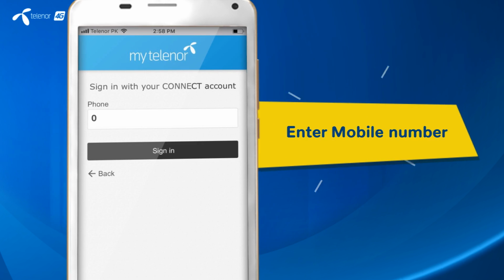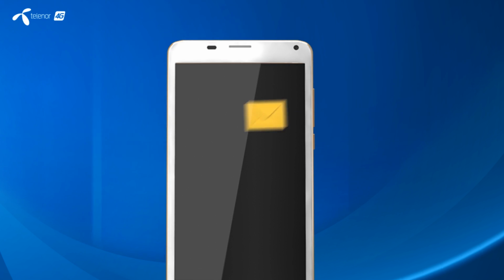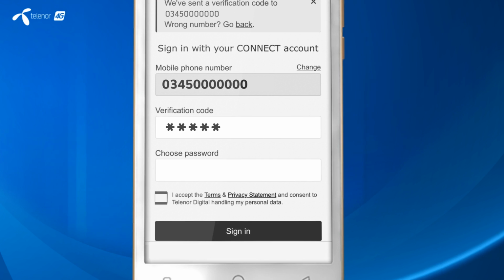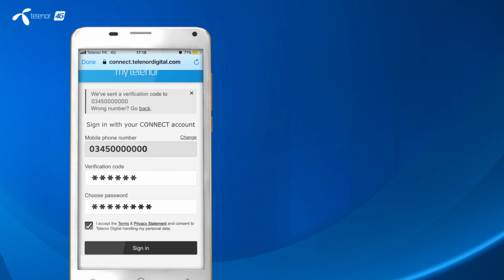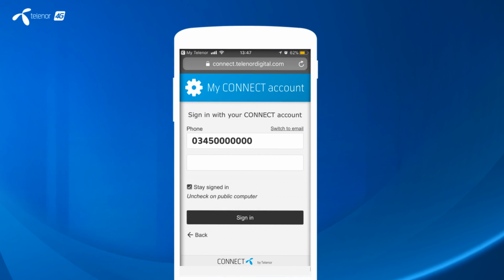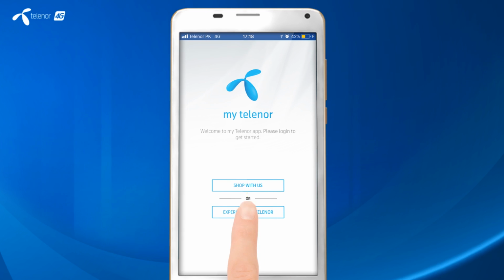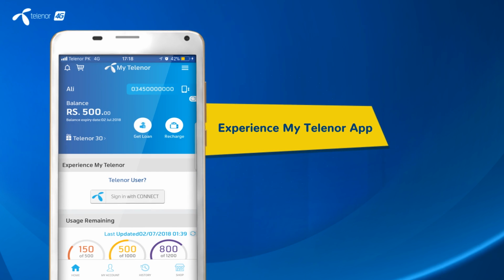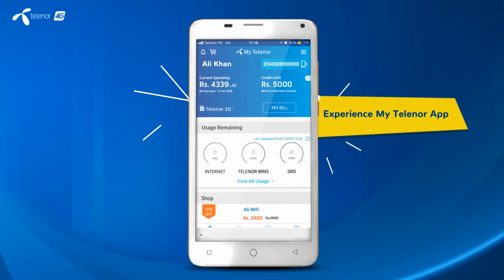How to sign up for My Telenor App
Here is a quick tutorial on how you can sign up for my Telenor App and enjoy ease and convenience on the go!